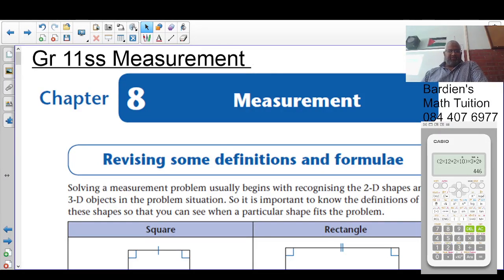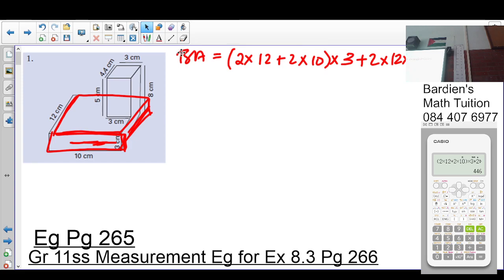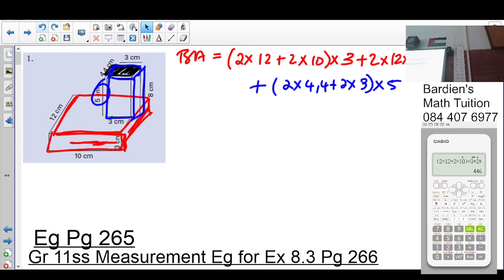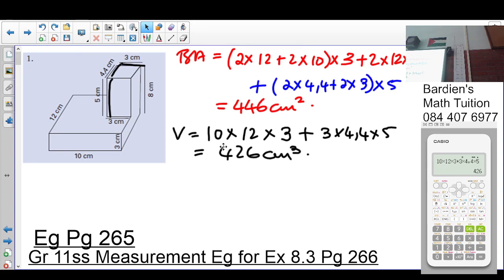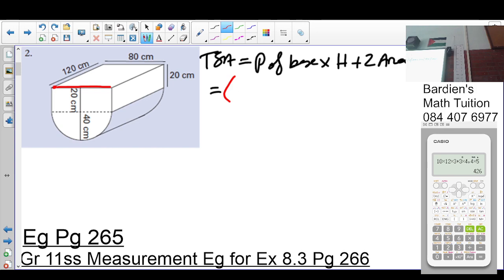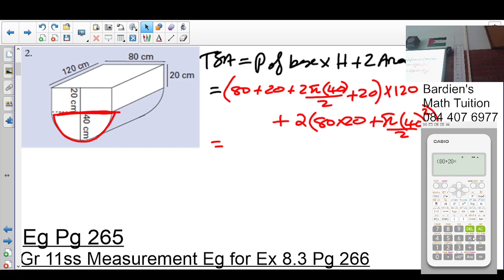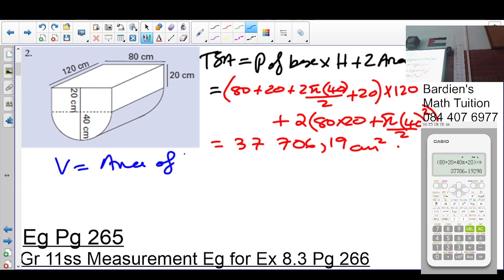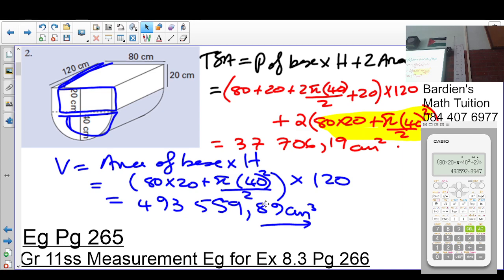Gr 11ss Measurement L3 Ex 8.3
Grade 11ss Measurement Lesson 3

Ex 8.3 More complex examples dealing with total surface area and Volume

Full Lessons
Lesson 3

A short video explaining More complex examples dealing with total surface area and Volume